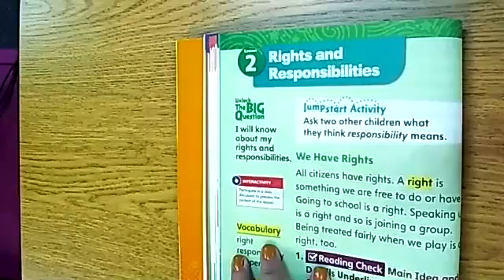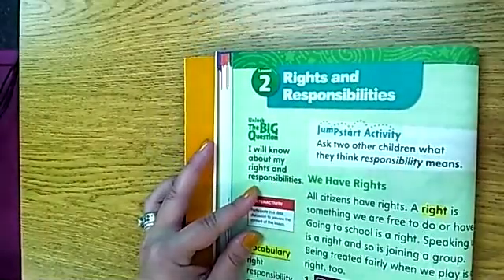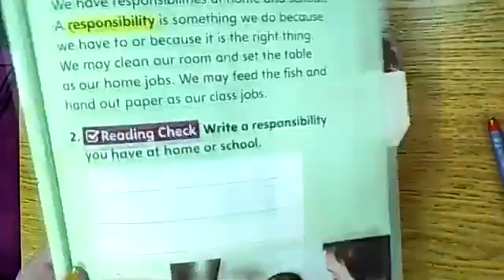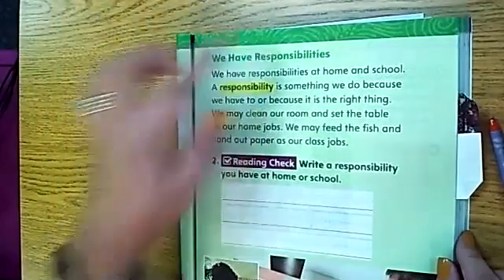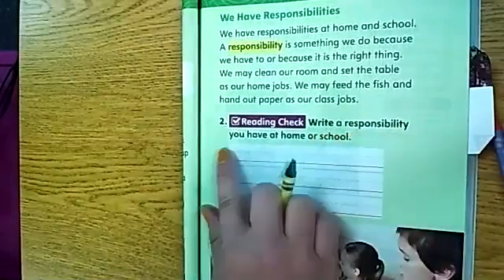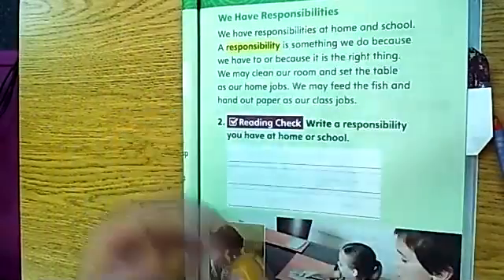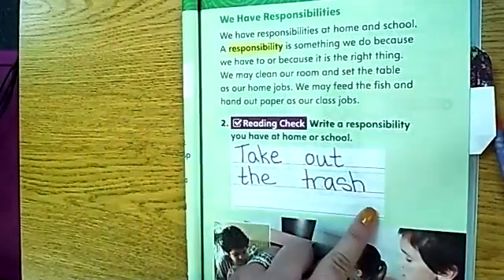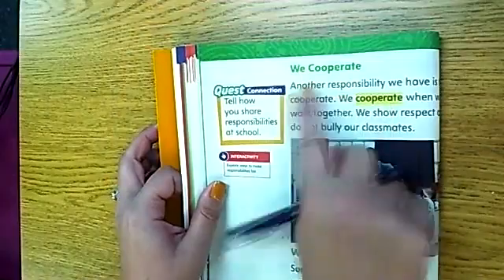Rights and Responsibilities